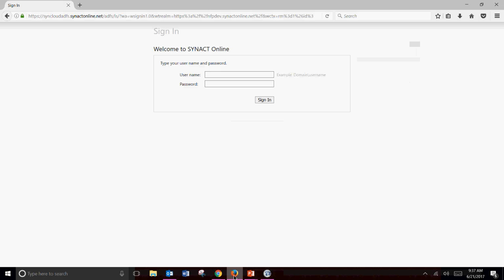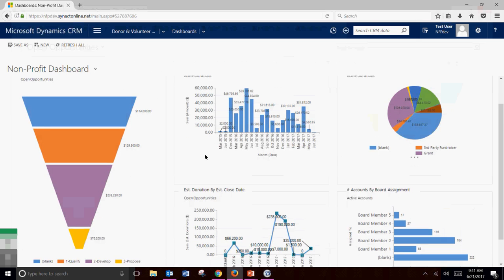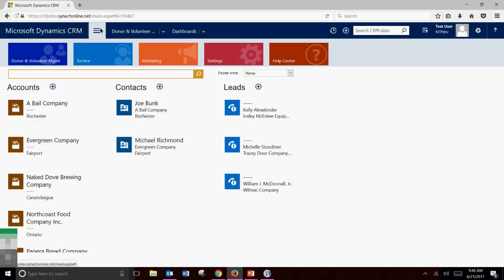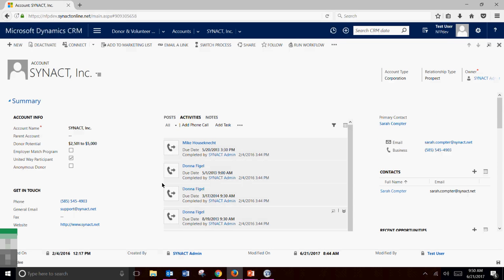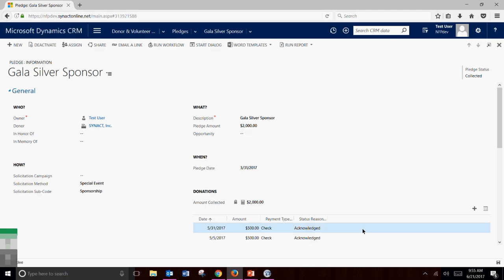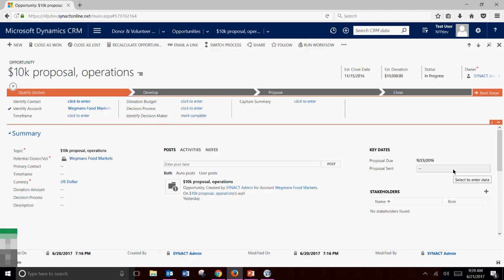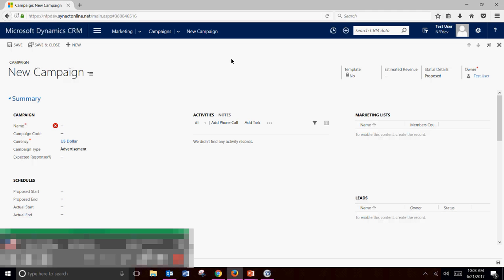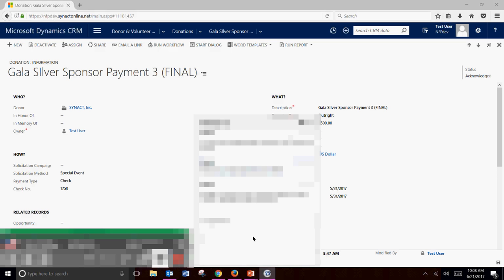CRM for Non-Profits Webinar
In the non-profit world, CRM is better known as Donor & Volunteer Management Software. In this webinar, Sarah Compter explain how and why to use CRM to manage your organization complexities and increase the likelihood of meeting your goals.